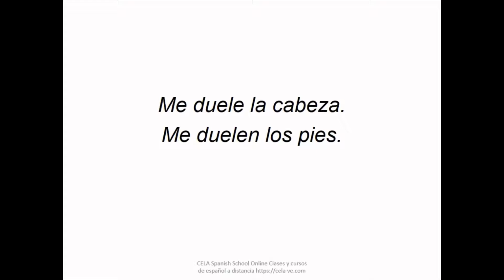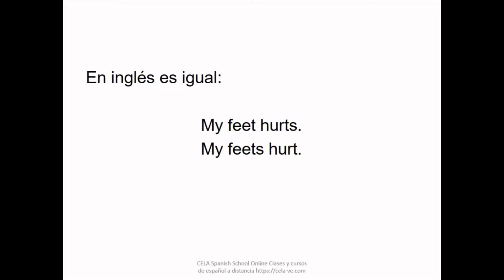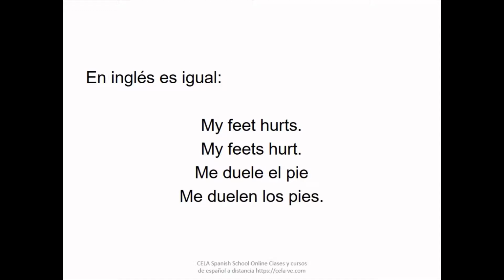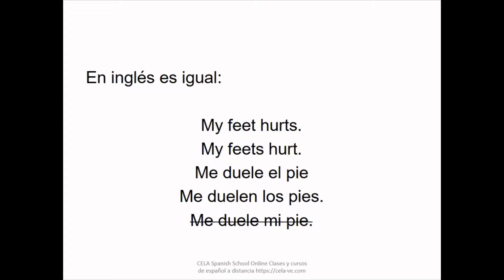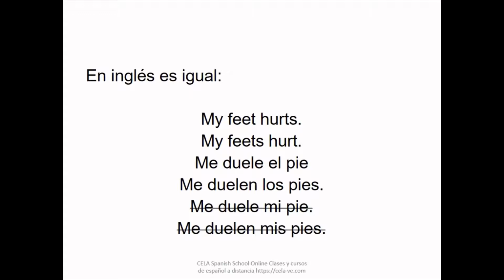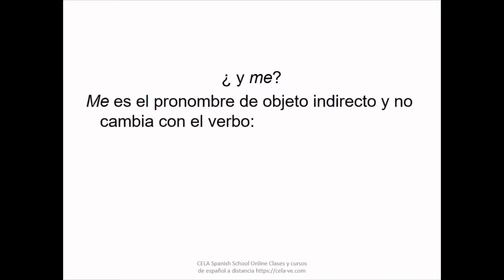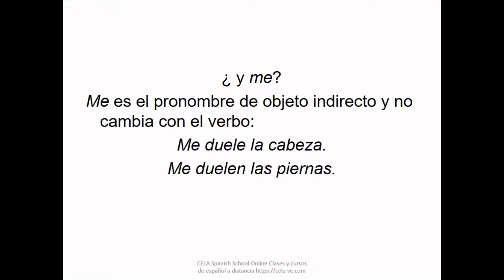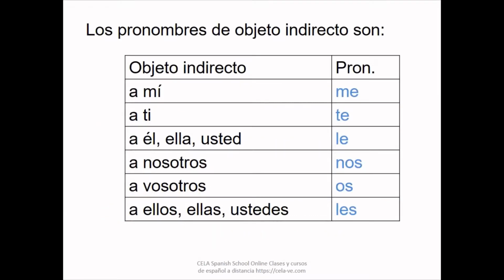The verb doler in Spanish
In this video we will explain why the verb doler is used in the third person in Spanish. We also will explain some differences with English. This video is part of the material of our Online Spanish courses for self study with teacher assistance

We learn the verb doler in Lesson 11 of our Online Spanish course for beginners A1

🎬In this video we explain more details of our school and our teaching methodology: